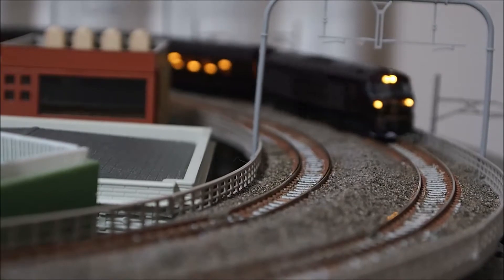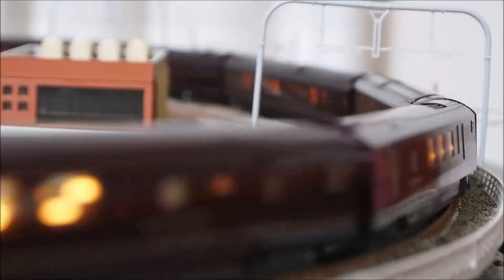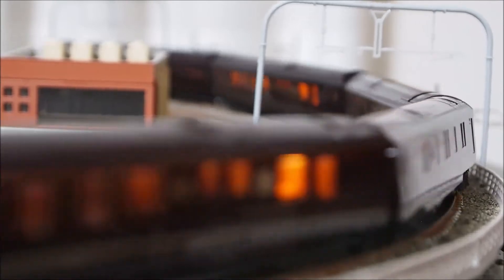ななつ星トレイン（Ｓｅｖｅｎ ｓｔａｒ ｔｒａｉｎ）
ななつ星トレイン　牽引機がDF200-7000→DE10重連→DF200-100に交換した様子の再生順です。DF200-7000はDF200ノーマルが基ならばということで北海道のDF200とつなげてみました。DE10重連では次位のヘッドライトも点灯したまま。この時に客車側の室内灯のちらつきが気になり車輪を清掃するしました。車輪を拭いた後の様子が各DF200牽引のシーン。車輪が汚れていると通電カプラー、蓄電機能の備わっている室内灯でないと一定の明るさで照明が点灯しません。逆に線路と車両の集電する箇所が綺麗ならば通電カプラー、蓄電機能なしの室内灯でも一定の明るさを保てるのではないでしょうか？